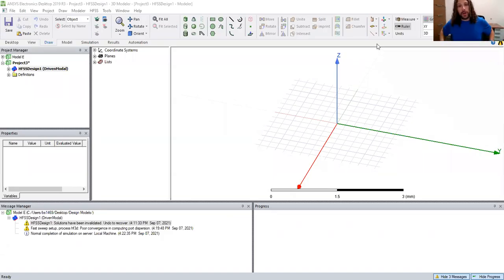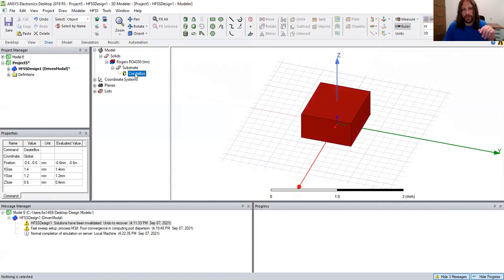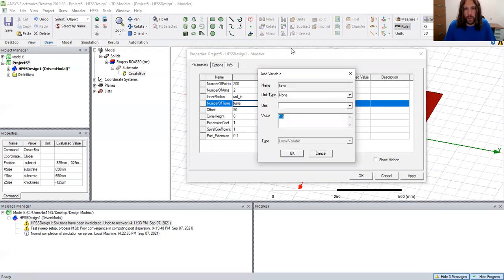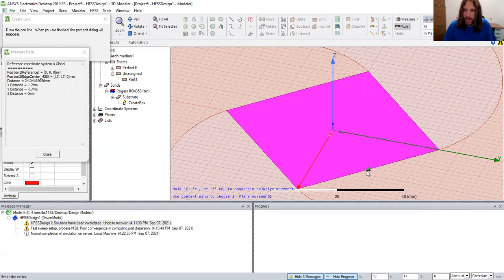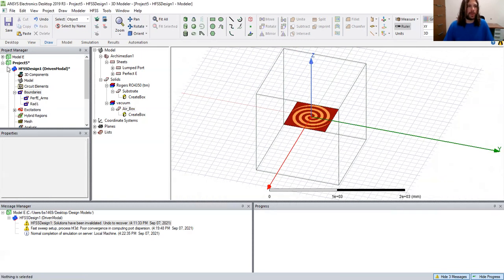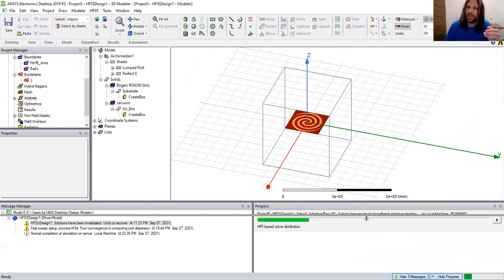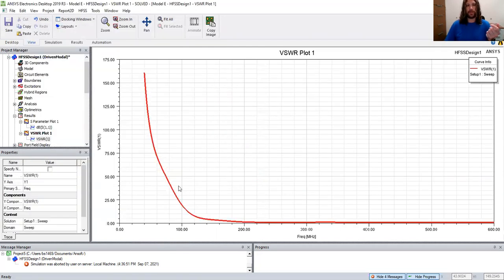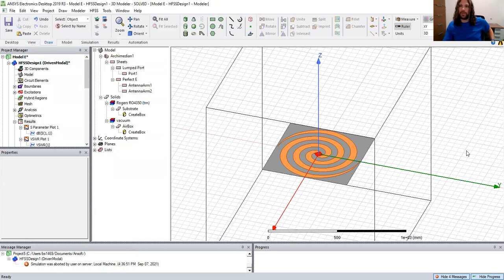Advanced Electronics HFSS Tutorial